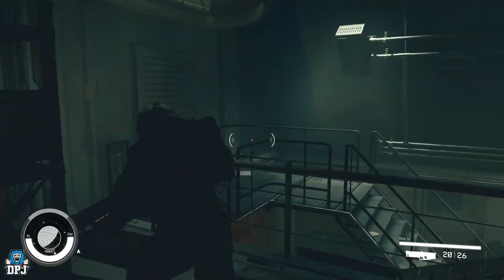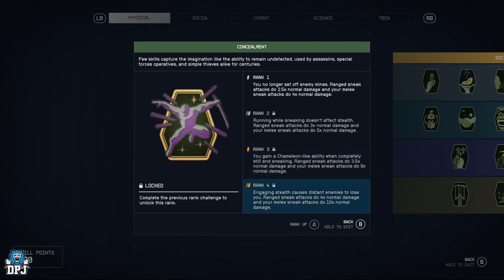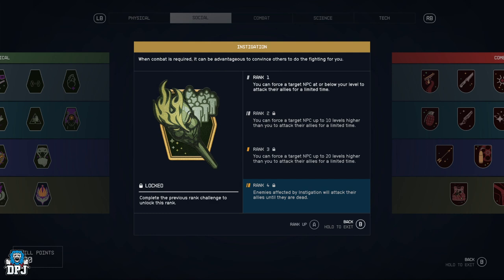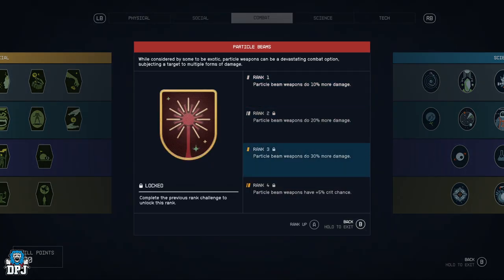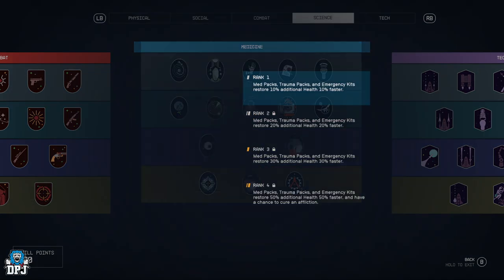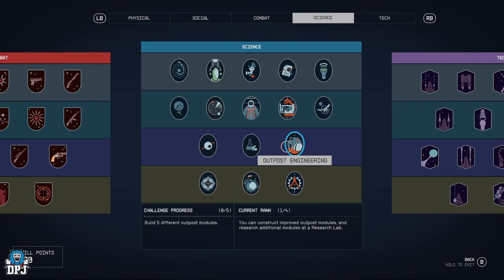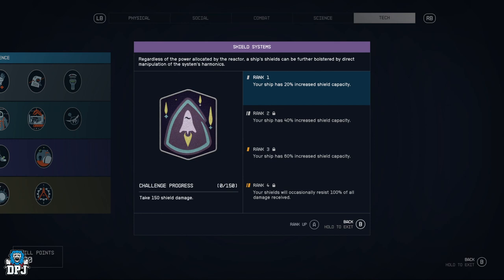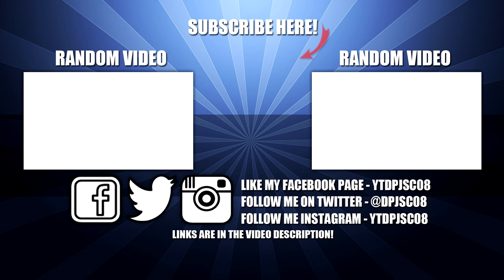Starfield LEVEL 250 ALL TRAITS UNLOCKED / BREAKDOWN - Starfield All Traits Guide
Today we look at every perk in the game. Starfield traits all unlocked and explained in this guide to help you decide what is the best perk tree to use your skill points in!